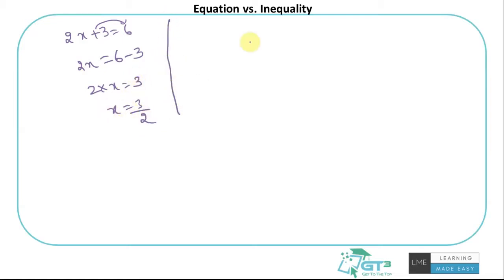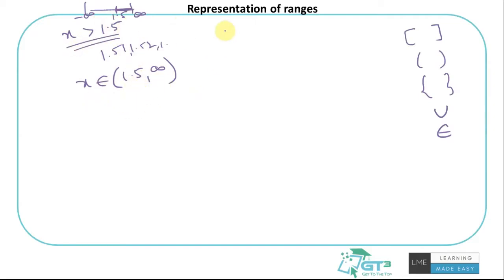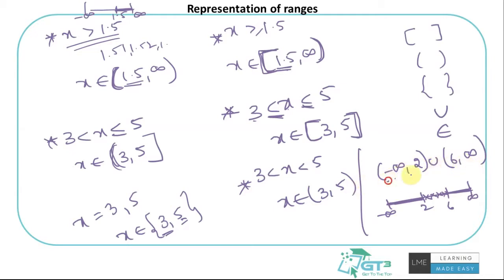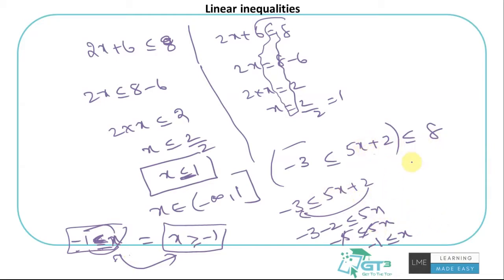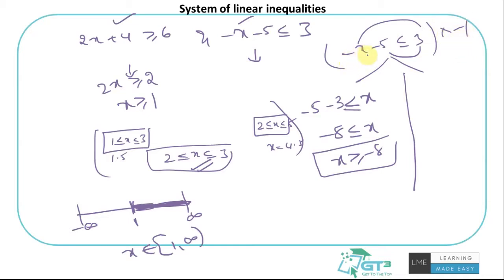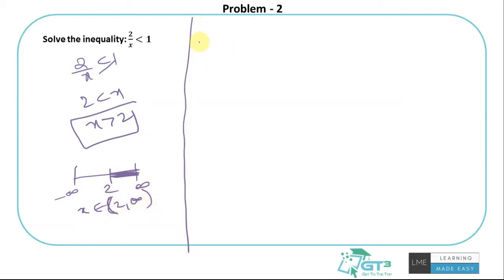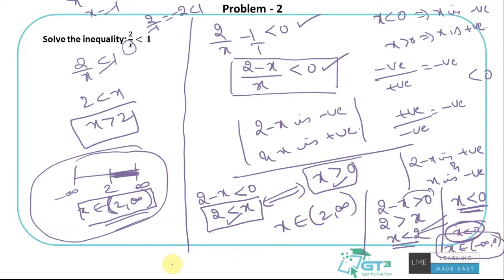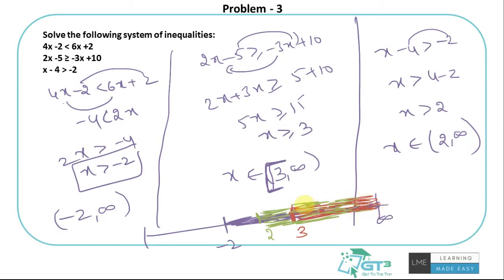Linear Inequalities - Algebra - Quantitative Aptitude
Linear Inequalities video is prepared by LME - Learning Made Easy team for GTCUBE - Get To the Top platform. LME team consists of alums of IIMs, BITS Pilani, IITs etc. and they provide online courses to help the students with their preparation.

Algebra is  an important topic for various competitive exams - CAT, XAT, CSAT, SBI PO, IBPS PO, SBI Clerk, IBPS Clerk, GRE, GMAT, Placement Preparation, SSC - CGL etc. This video covers all the basic concepts required to tackle these questions.